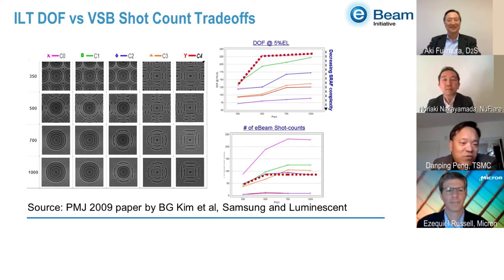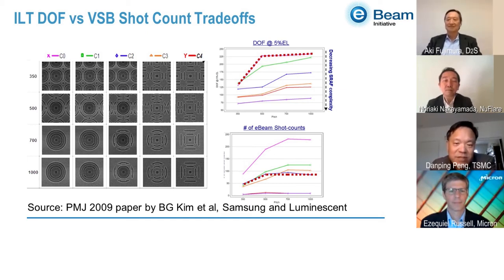Quick Clips #2 - eBeam Initiative Virtual SPIE-AL 2021 Event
Aki Fujimura, CEO of D2S, asks semiconductor industry luminaries about the historical hurdles for curvilinear ILT.

Aki Fujimura met with industry luminaries Ezequiel Russell of Micron, Noriaki Nakayamada of NuFlare Technology, and Danping Peng of TSMC during SPIE Advanced Lithography 2021 to discuss the challenges and opportunities of manufacturing with curvilinear masks. This is a video highlight of that illuminating discussion.